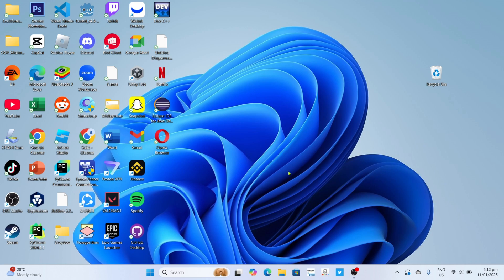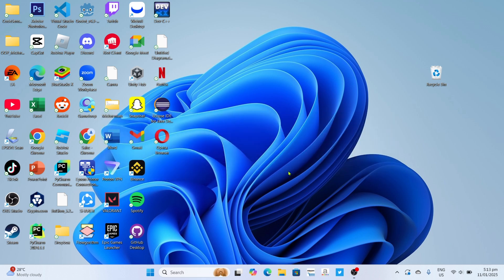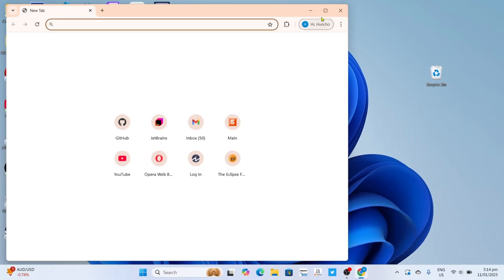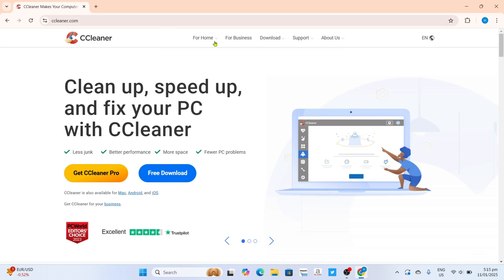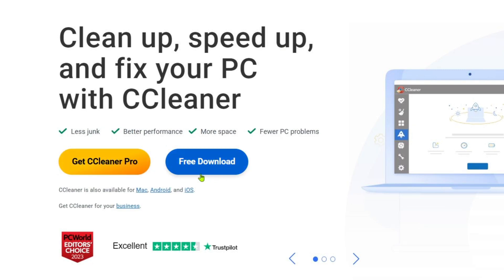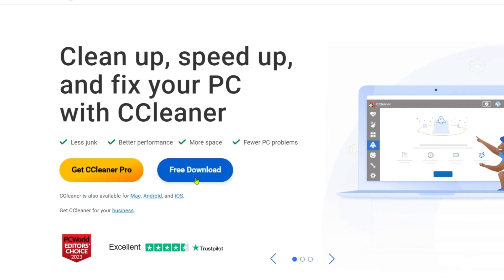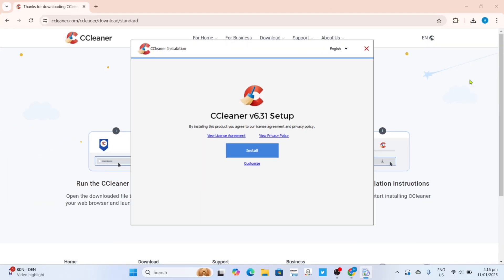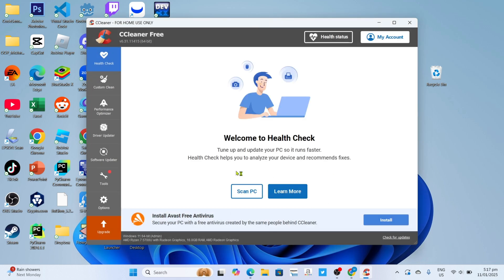How to Download CCleaner for Free on Your PC or Laptop - Easy Step-by-Step Guide (2025)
Learn how to install CCleaner on pc or laptop in this quick tutorial video.